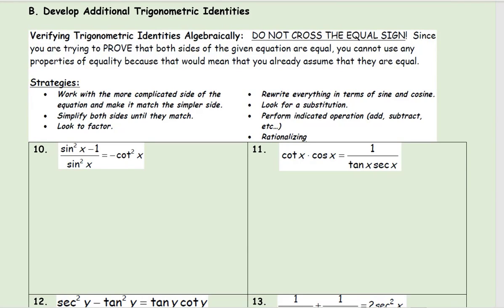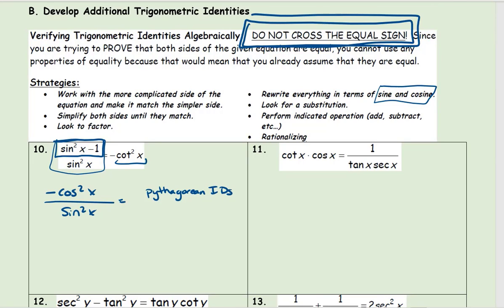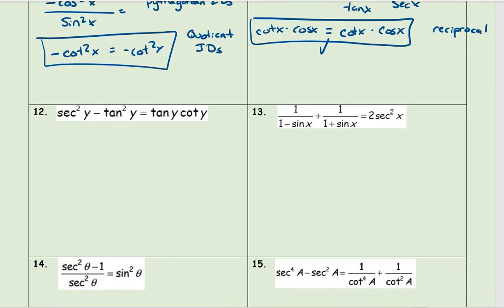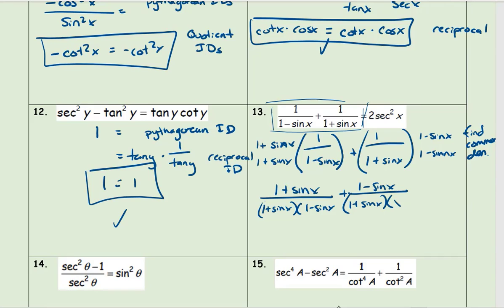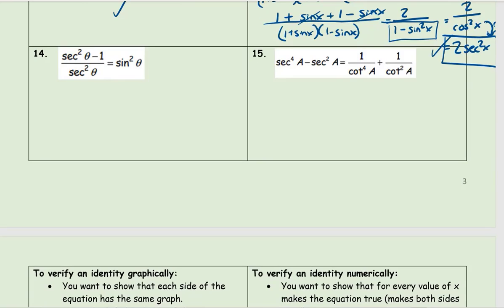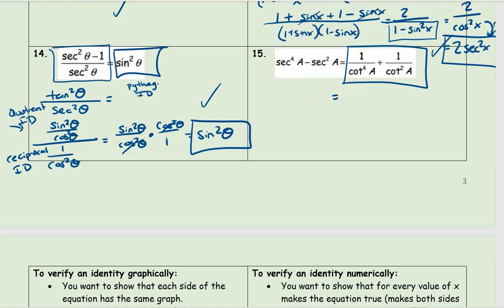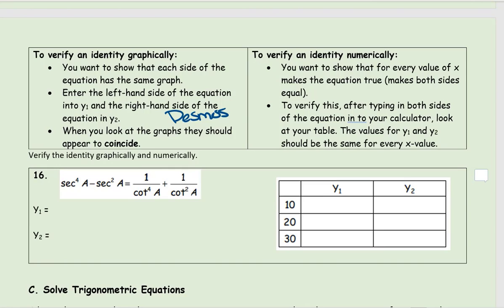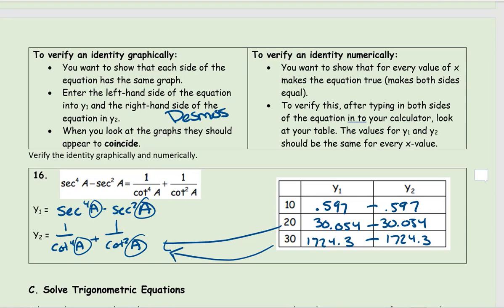Unit 2B Notes - Developing Additional Trigonometric Identities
Verifiying algebraically, graphically and numerically.